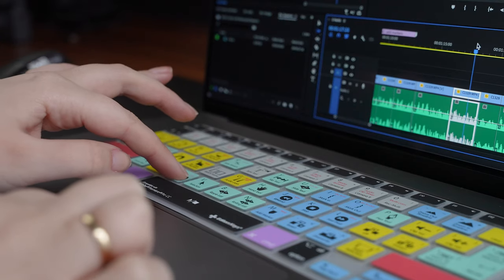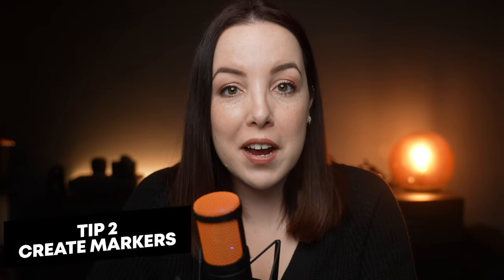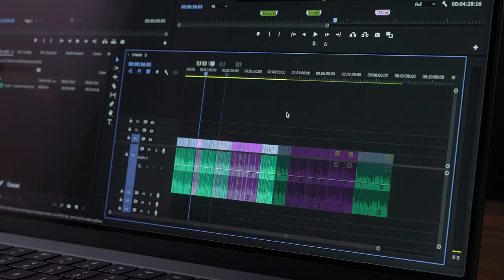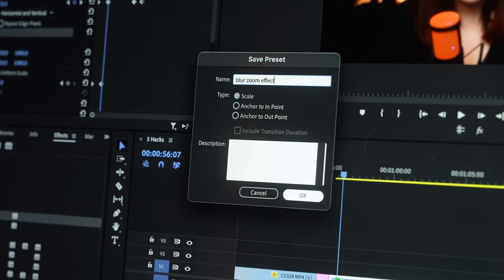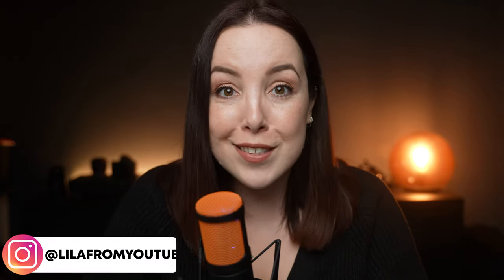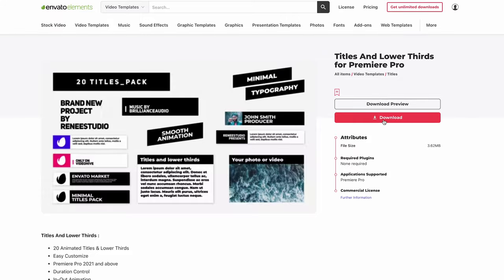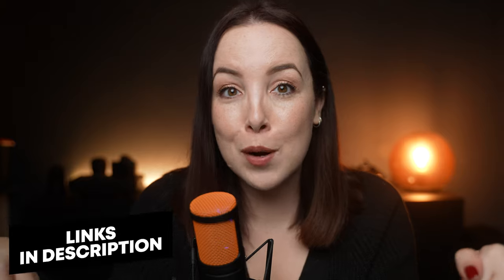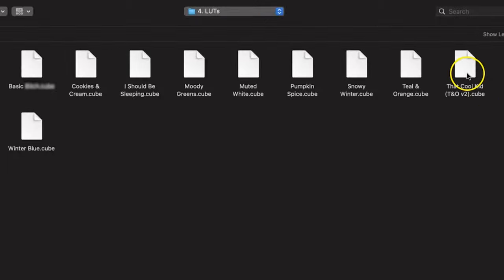5 HACKS to Edit Faster in Premiere Pro!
Editing is very time consuming so let's learn 5 tips that'll help you edit faster!

▸ BEST VIDEO ASSETS
▸ AUDIO PLUGINS

LET’S CONNECT
▸ EMAIL LIST (UPDATES & FREEBIES!)